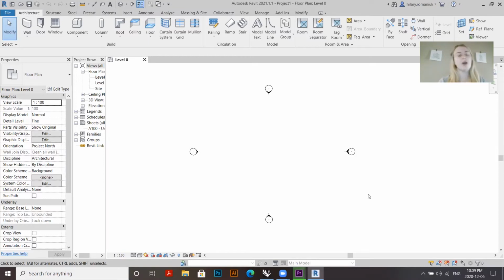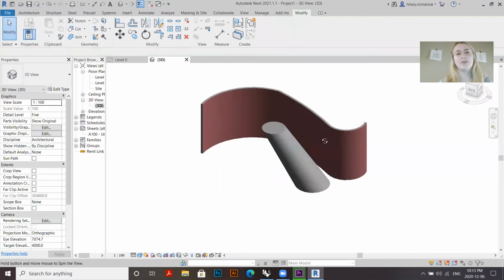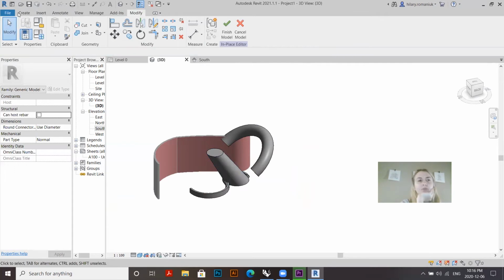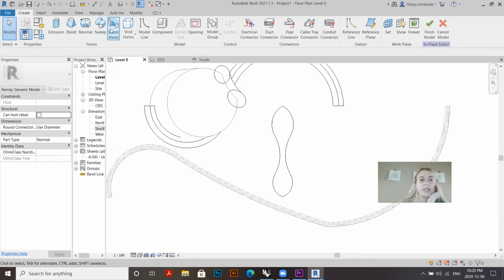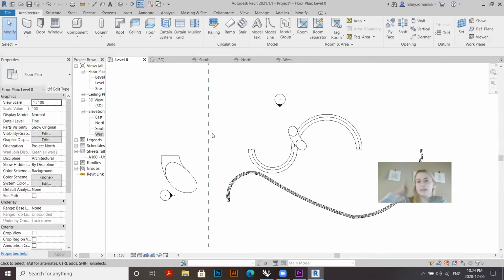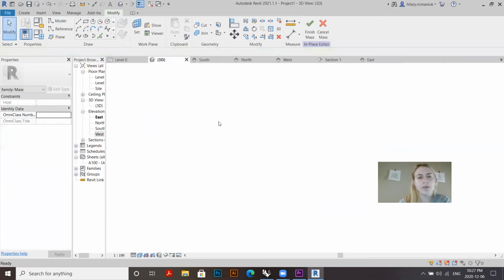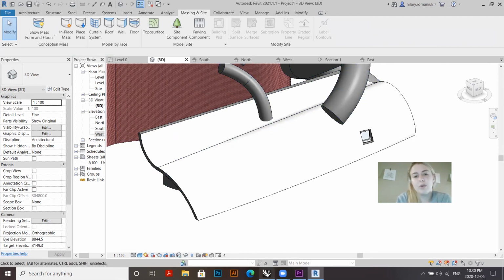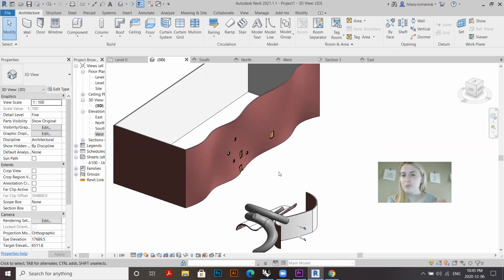Autodesk Revit Tutorial 6: How to Model Organic Forms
In this tutorial I give you tips on how to model weird and organic forms in Revit. I show you some tools that allow you to do so in Revit, including the Sweeps, Blends, Swept Blends and the Mass tool. This Mass tool (similar to lofting in Rhino) allows you to create irregular curving shapes, and you can then stick a wall, roof or floor onto this shape via the Wall/Roof/Floor by face tool.
Lastly we import a weird form from Rhino, into Revit and use it to create a bending wall.

Lets BIM!!

Highlights:
1:00 - How to Create a Curved Wall
1:45 - How to Use the Sweep, Blend, Swept Blend, Void and Revolve Tools
11:00 - How To use the Mass Tool
15:10 - Use your Mass to Create an irregular Floor, Wall or Roof
16:25 - How to Bring a Rhino Shape into Revit and turn it into a Floor, Wall or Roof (very simple)